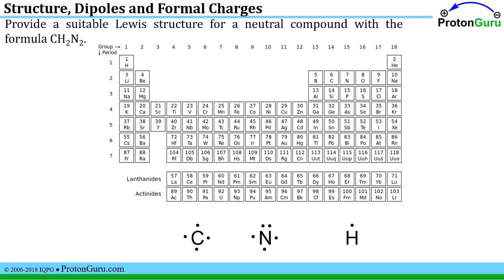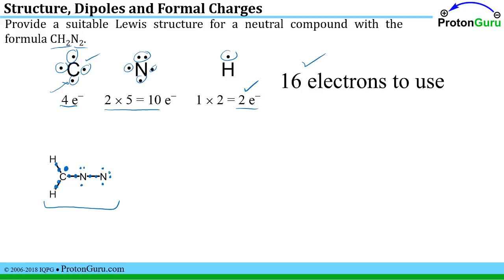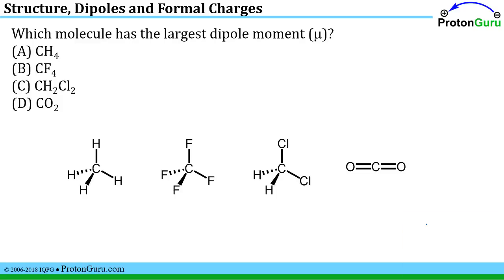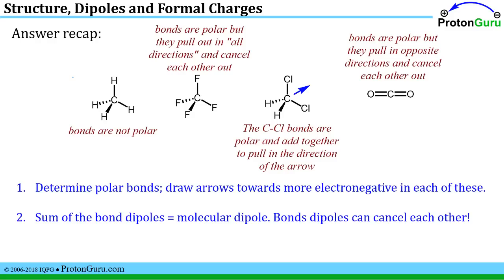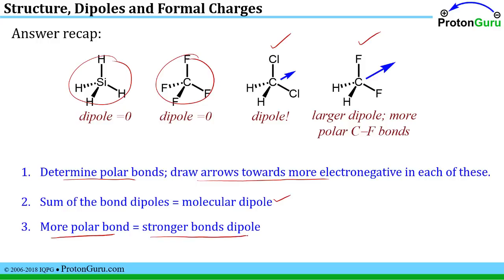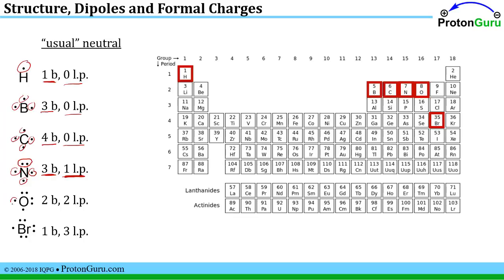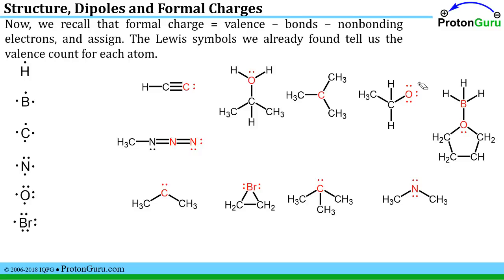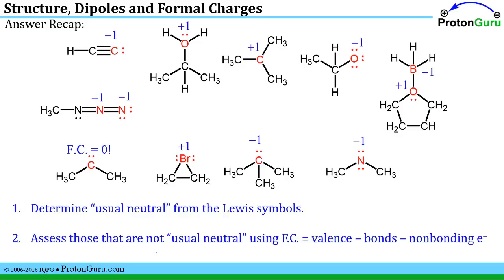Proton Guru Practice I.1-2: Structure, Dipole Moments, and Formal Charge